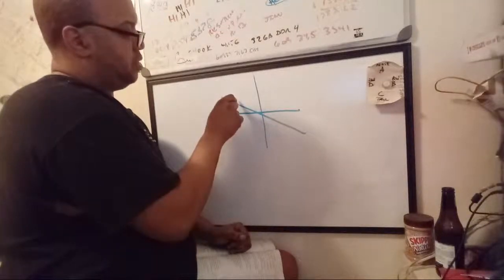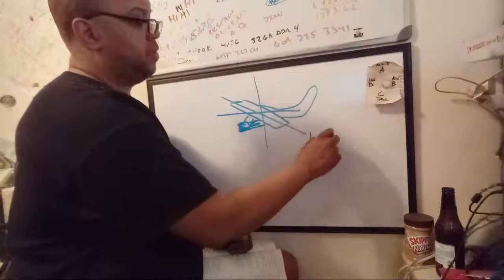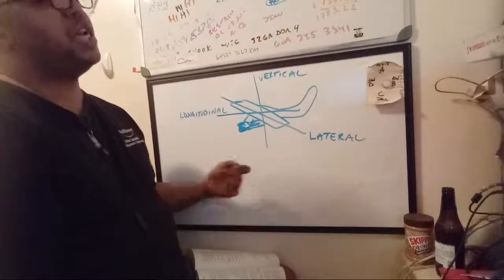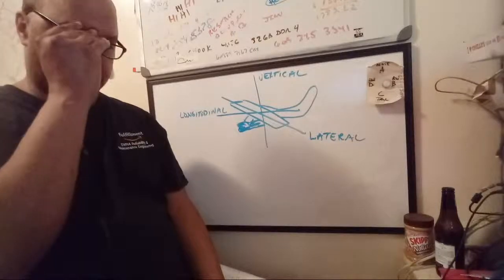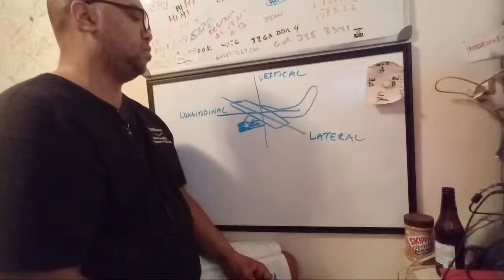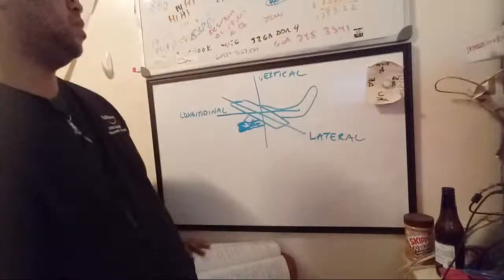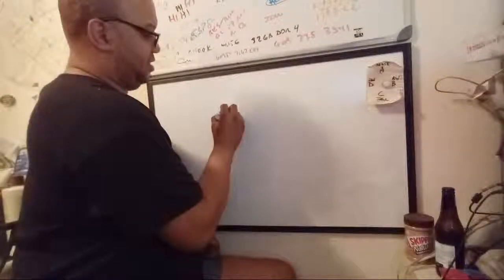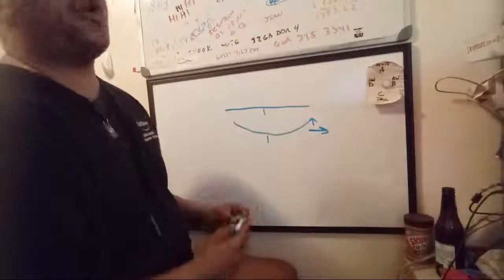SIFT Army Aviation Info